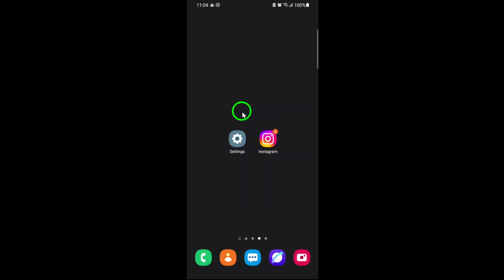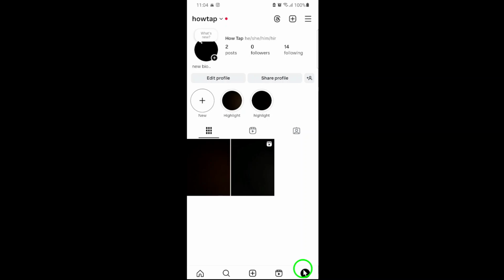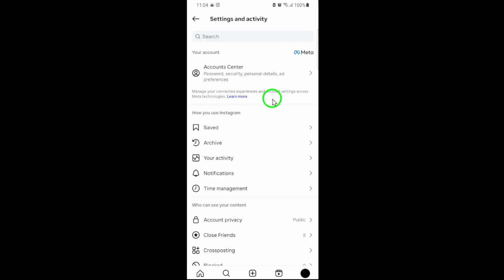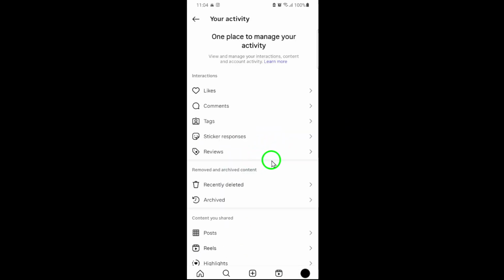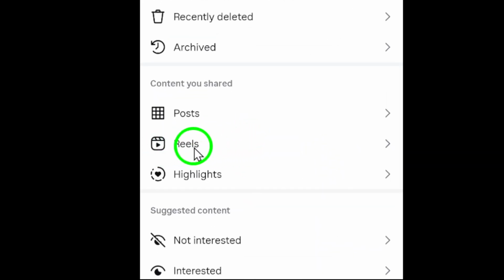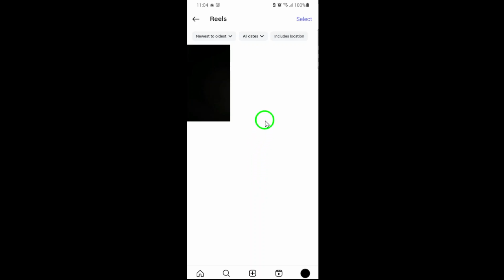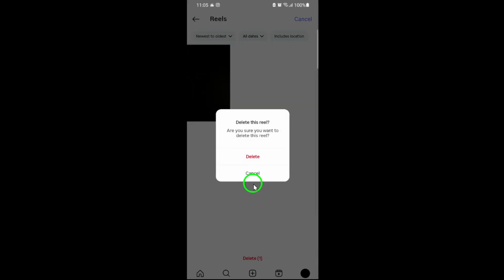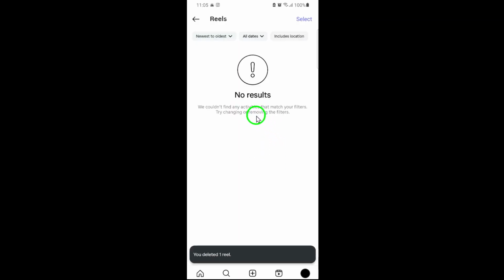How To Delete Reels From Your Activity On Instagram (Updated)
Learn how to delete Reels from your activity on Instagram with this updated step-by-step guide. If you want to remove unwanted Instagram Reels from your profile and keep your content organized, this video will show you the exact process. Follow these easy steps to delete Reels from your activity on Instagram:

1. Open Instagram and go to your profile

2. Tap the ☰ menu (top right corner)

3. Tap Your activity

4. Tap Reels under Content you shared

5. Tap on Select & select Reel

6. Tap on Delete & confirm

By following these steps, you can quickly delete any Instagram Reel from your activity and keep your profile up to date. This method works with the latest Instagram updates, helping you manage your content efficiently.

Chapters:
00:00 Intro
00:12 Soultion
01:05 Outro